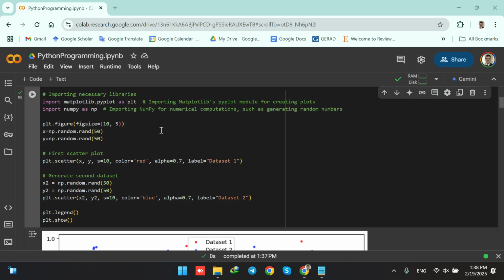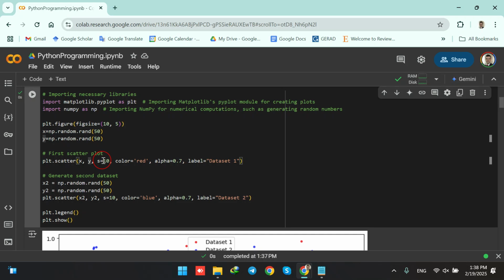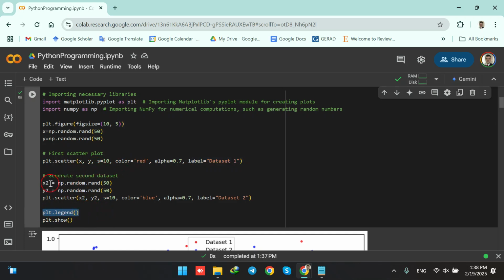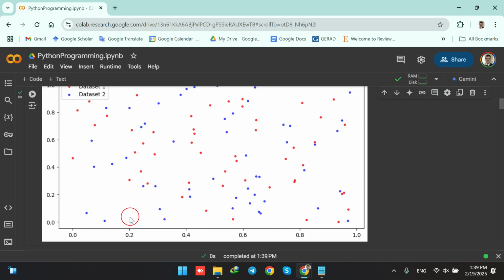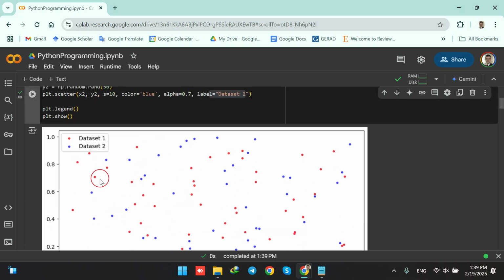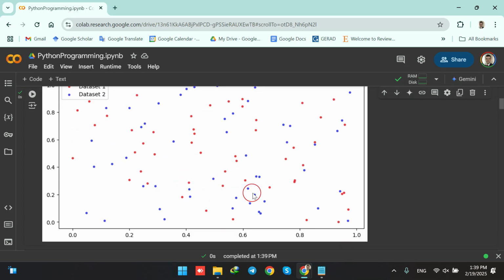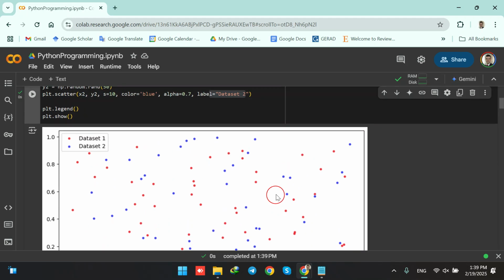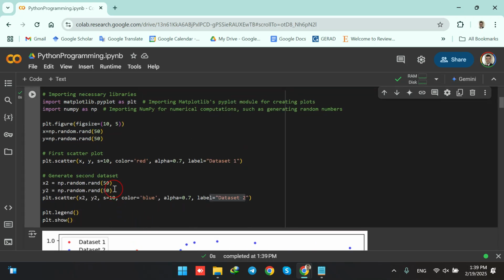Master Matplotlib: Two Scatter Plots in One Figure